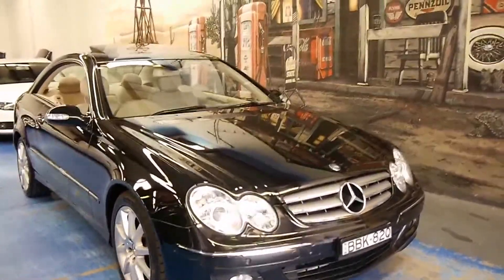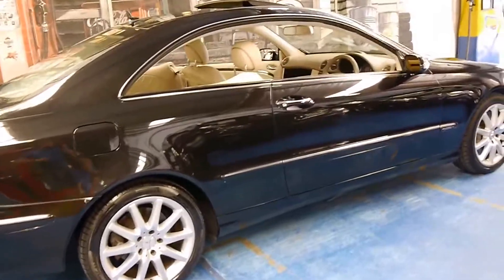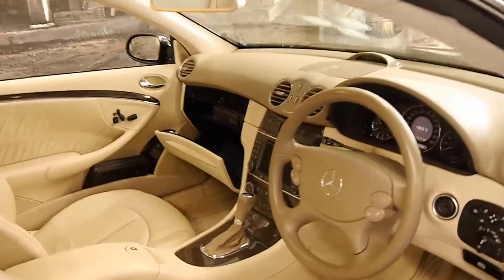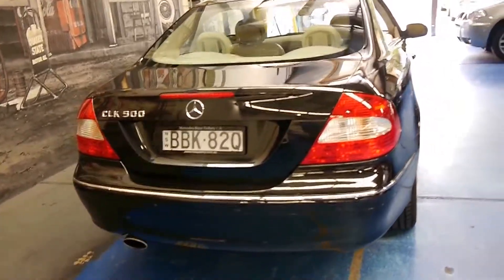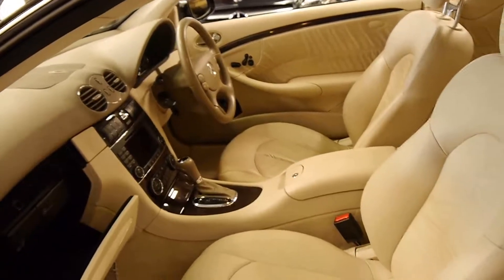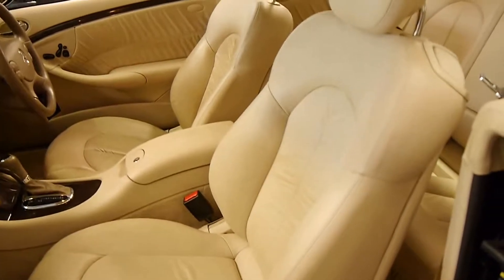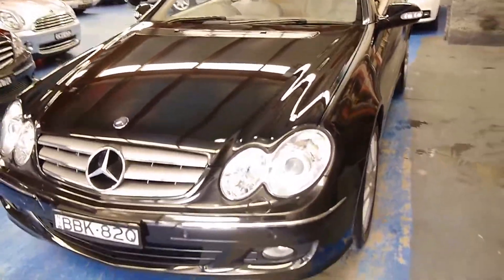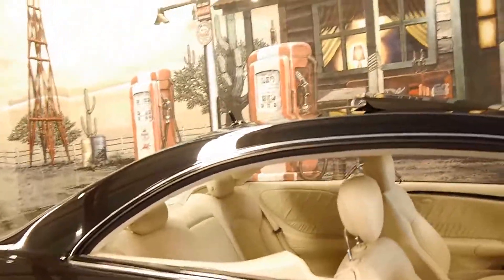Mercedes Benz CLK500 Elegance 5 5 litre 2007